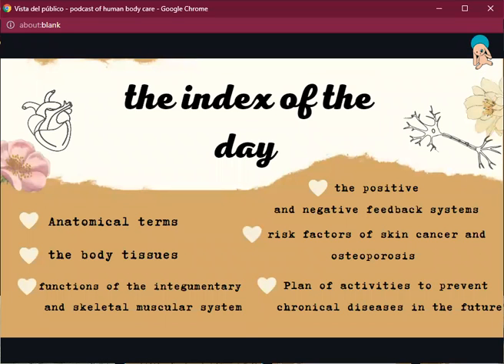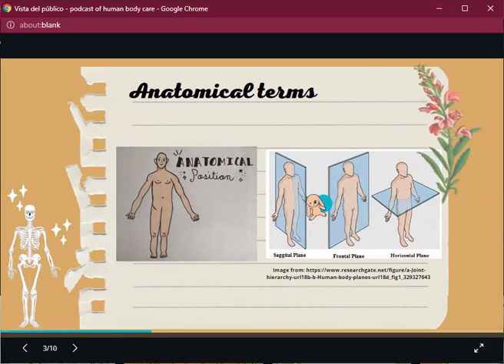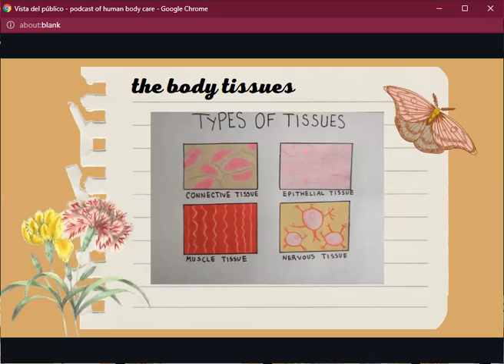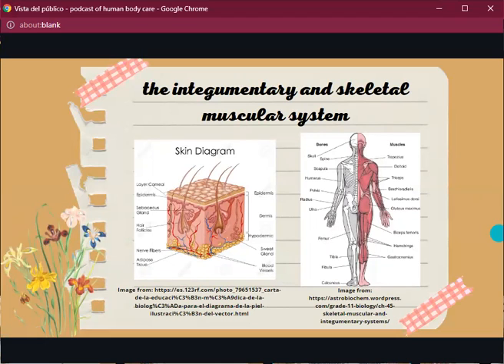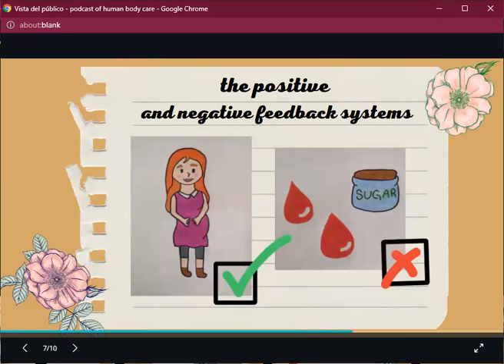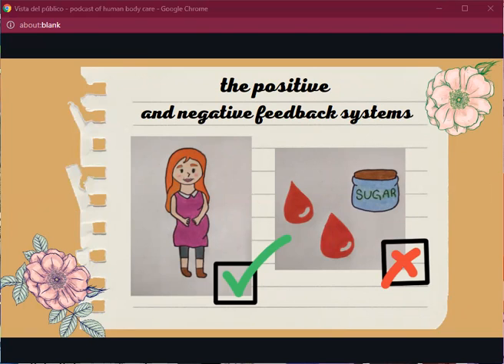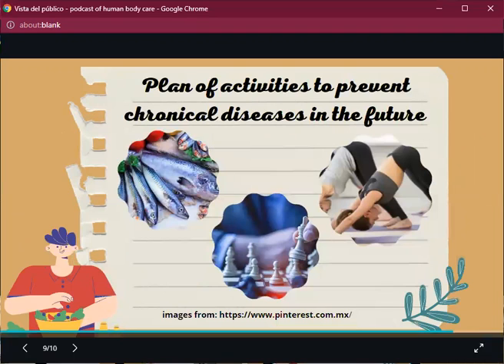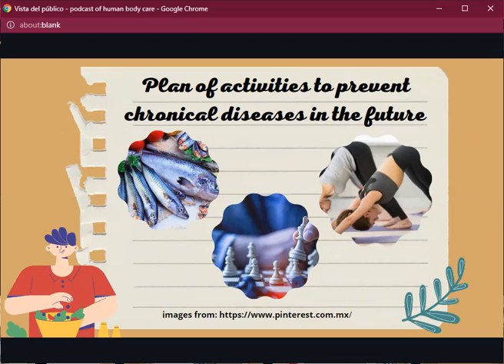human body care EVIDENCE 1 podcast - María Isabel